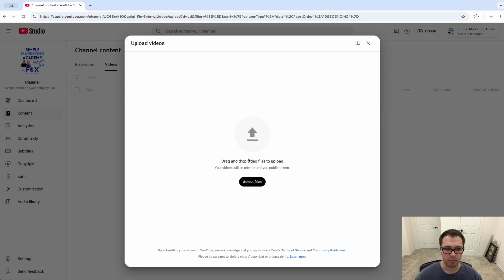How To Upload YouTube Shorts From A Desktop or Laptop Computer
In this video Tanner shows you, step-by-step, how to upload YouTube short videos from a desktop or laptop computer.